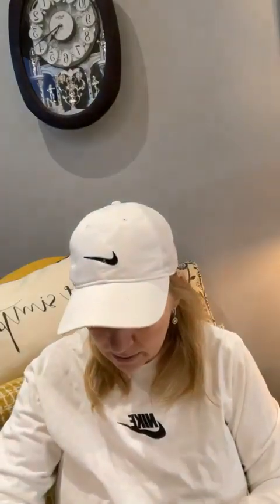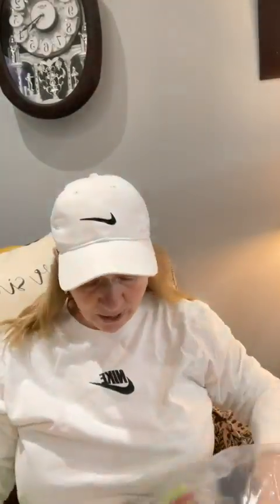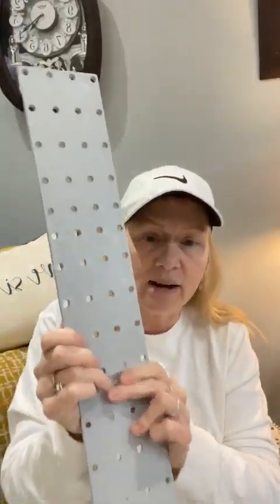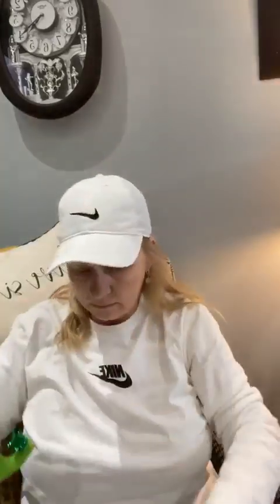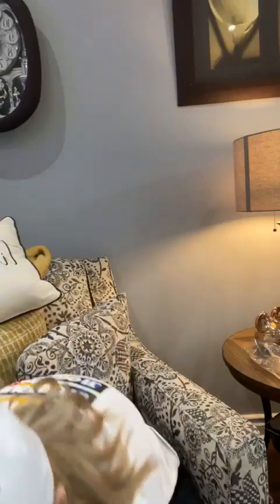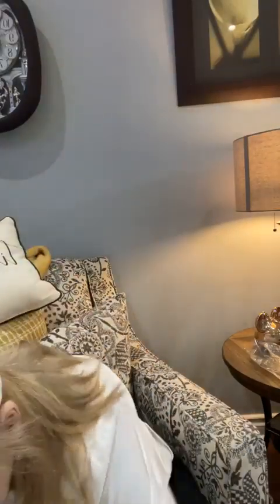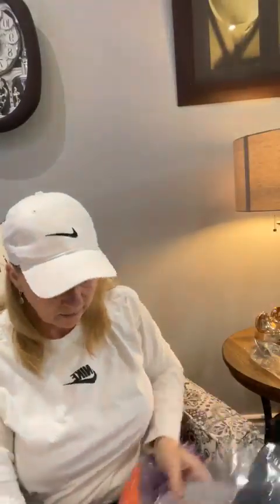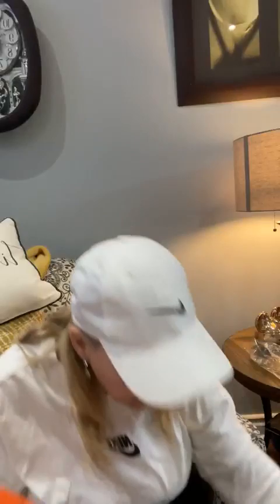Make this with UITC Wreath Boards | NEW this week at UITC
All videos on our channel are designed on and for use with a specific UITC™ Wreath Board. Beware of imitations, our videos and patterns are not designed to work with other products.

This video features the Unique In The Creek™ Rectangle Wreath Board and our newest and STILL AVAILABLE Wreath Kit KT-057-RE. Find our available seasonal wreath kits here

Please also visit us on Facebook, Creekers are doing amazing things with our Wreath Boards, connect with our creative community